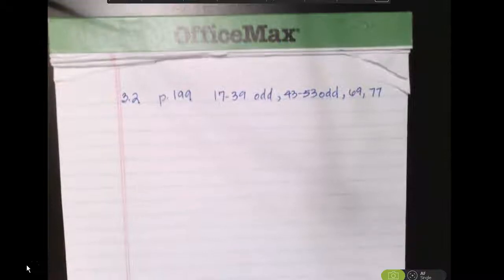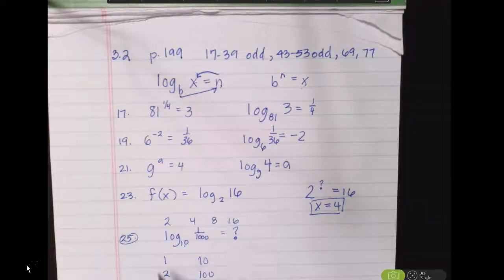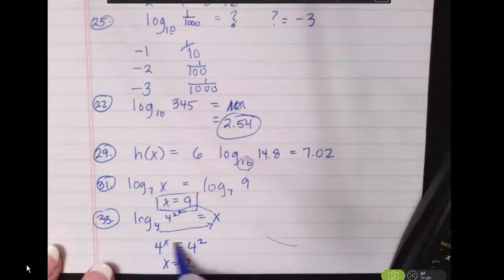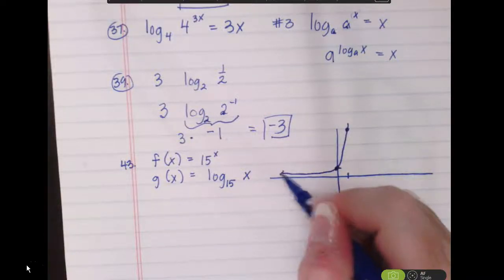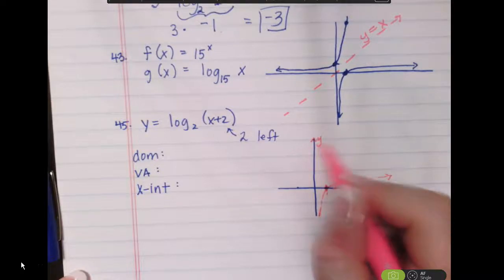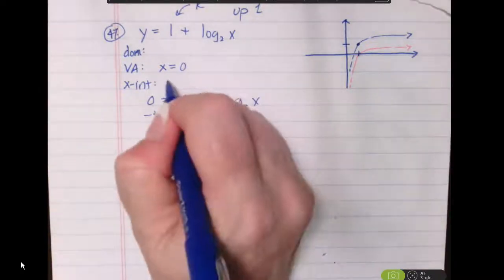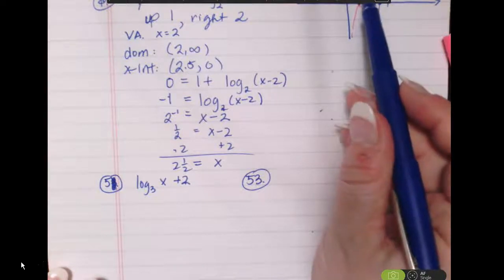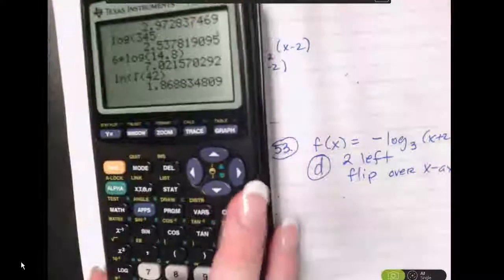3.2 Pre-Calc Homework